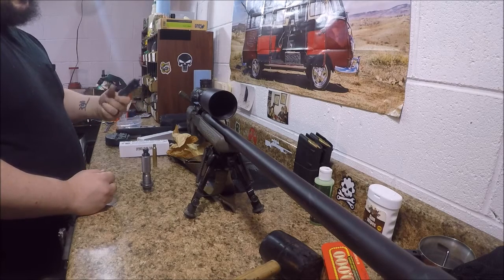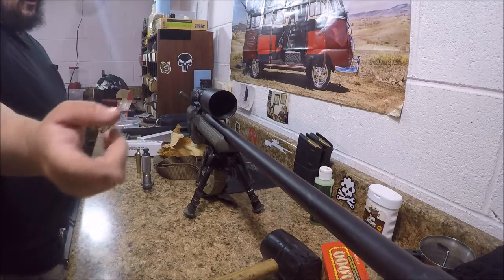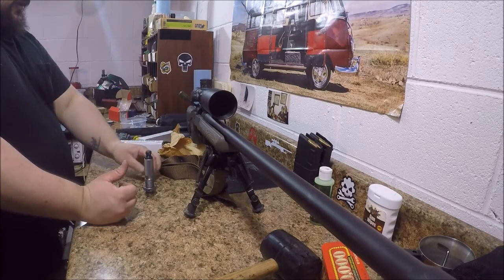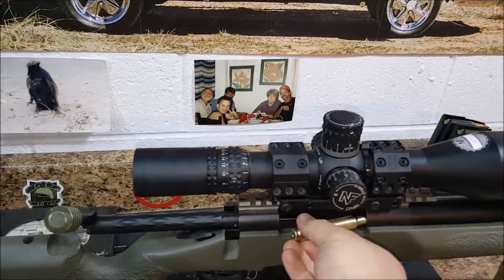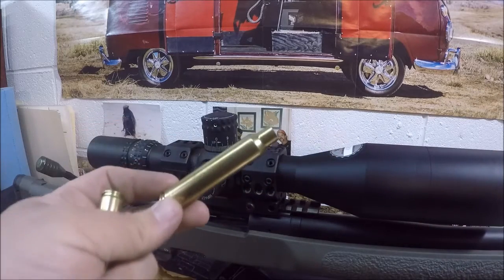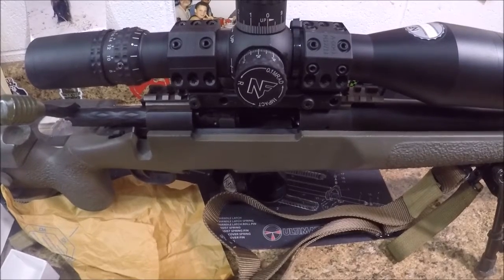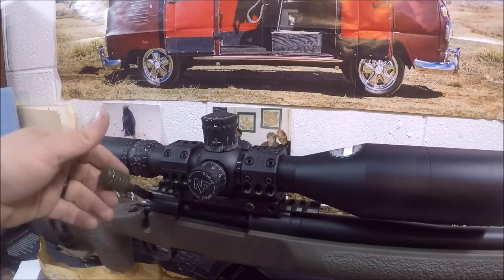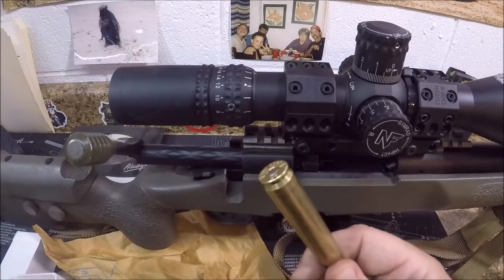338 Edge | Setting up 300 Rum dies to load .338 Edge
This is my reloading die setup for .338 Edge.

I used a Redding full length bushing die my gunsmith modified to accept a .363 bushing as well as a Forster Bench-rest seater die I had Forster modify to take .338 cal projectiles.

Alternatively you can just pay the $300 and get a set from defensive edge.